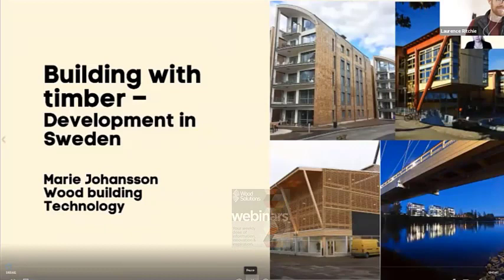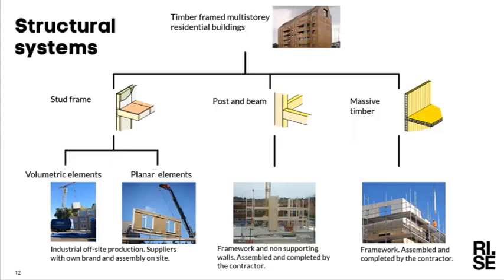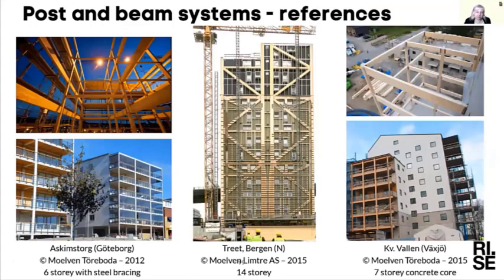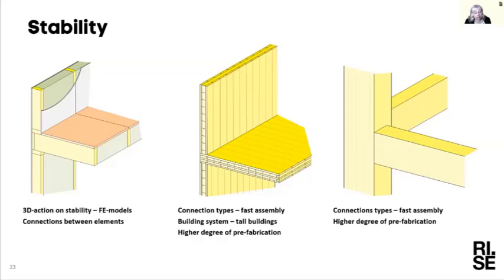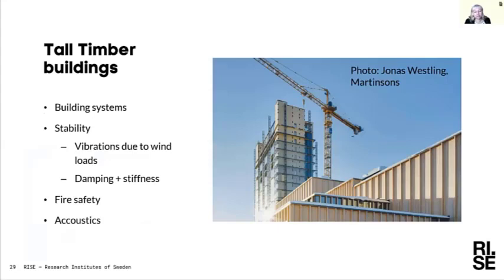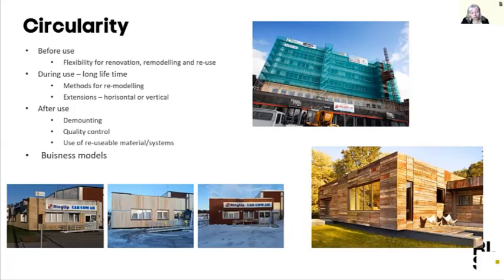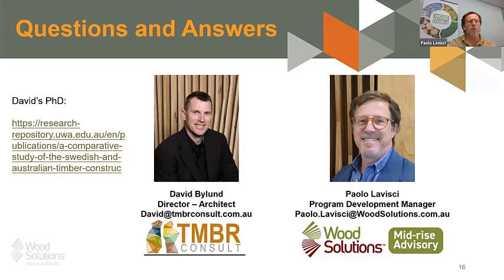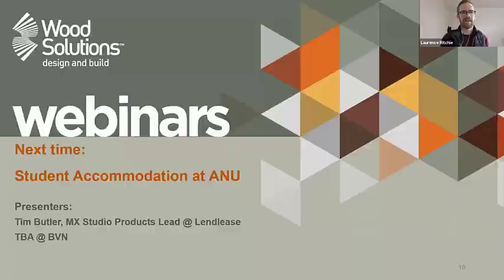Timber Construction In Sweden: What Next? (Webinar)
It’s no secret that mid-rise timber construction is quickly gaining traction in Australia, but did you know that our market is relatively young compared to those of North America and Europe?

One of the earliest adopters of timber construction systems in the mid-rise market was Sweden, introducing an allowance for tall timber buildings in 1994 (a whopping 22 years before Australia’s code changes). With decades of experience now accumulated and hundreds of mid-rise timber projects built, Sweden arguably leads the world in adoption of timber construction.

In this presentation, we welcome Marie Johansson, Senior Researcher at the highly regarded Research Institute of Sweden (RISE), who will bring us up to speed with the state of mid-rise timber construction in Sweden. A rare opportunity to gain an insight into the future of timber construction, this presentation will include content discussing both the current processes and the areas of future research for Marie and RISE.